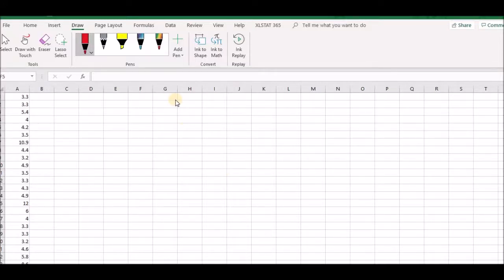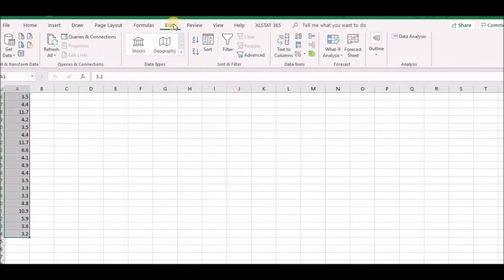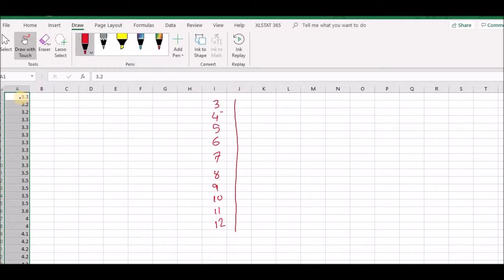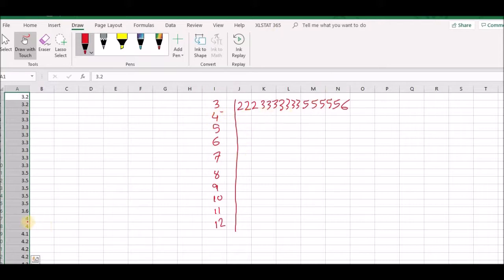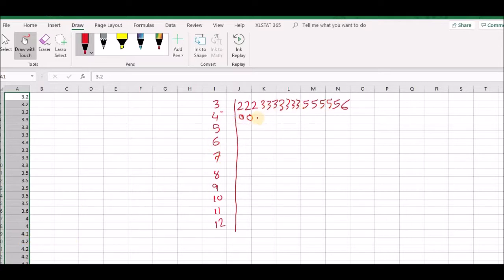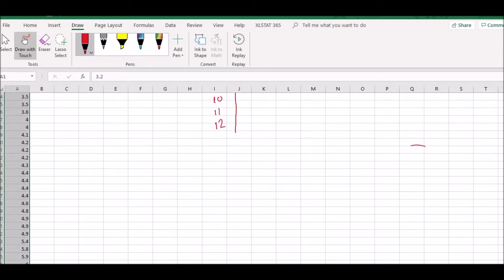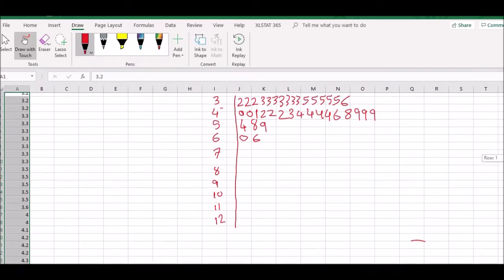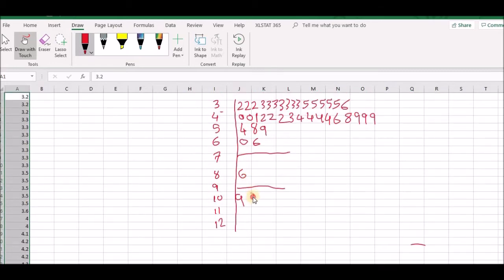Stem and Leaf Plot Using Excel Decimals